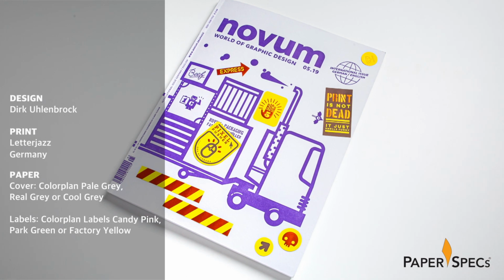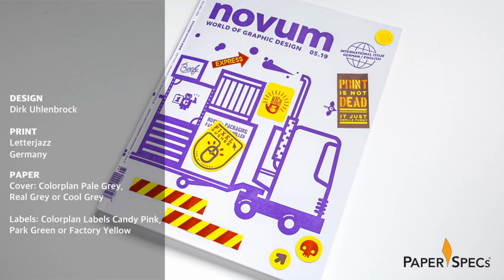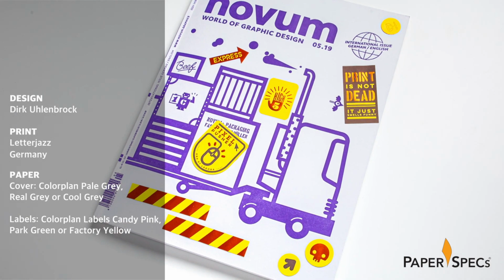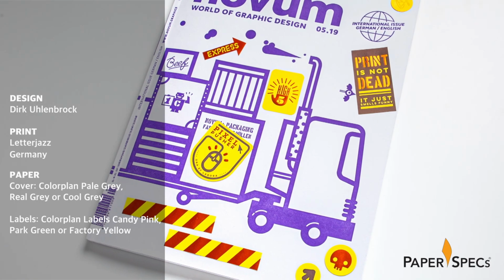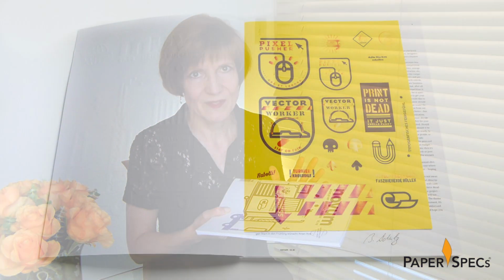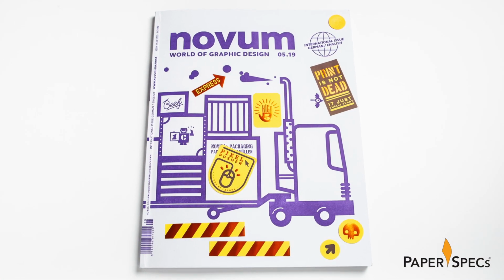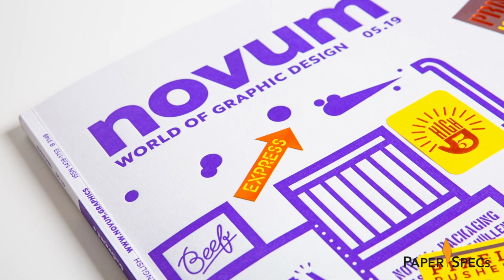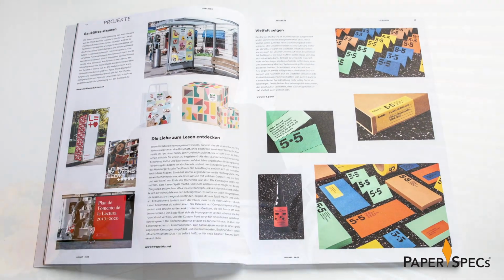PaperSpecs.com | Paper Inspiration #393: Do-it-yourself Novum Cover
Question: When did stickers stop being fun? Answer: They didn’t, we just stopped using them for fun things. This is the first thing that hit me when I came across this recent issue of Novum: World of Graphic Design devoted to exploring packaging around the world. Using a simple concept, clean design, and a new line of colorful labels, the German magazine reminds us that print can be, with just a dab of creativity, every bit as interactive as digital media. And in this case, it also enables you to make your magazine cover as quirky and as unique as you are.

Wish you could take this magazine and sticker set for a test drive? Well if you’re a PaperSpecs VIP member, you will find a copy in your next quarterly VIP Box!

With a box full of rare, hard to find print pieces sent to you every three months, access to the latest swatchbooks and promos, and personalized paper help, what are you waiting for? to begin your membership and reserve your next VIP Box including this special Novum issue!

Right out of the gate printer Letterjazz  shook things up by dividing the 10,000 copy print run into three runs, letterpress printing the cover on three different varieties of  270 gsm (100 lb.) Colorplan: Pale Grey, Real Grey and Cool Grey. That wraparound cover features the always-charming artwork of regular Letterjazz-collaborator Dirk Uhlenbrock, who also designed the cover and the labels.

Already this is an arrestingly tactile experience, with the bold debossed impression of the letterpress printing subtly bringing the illustration of the truck and its contents to life. But hang on – Novum and Letterjazz are only just getting started.

Perfect bound into the magazine is one of Colorplan’s new range of label sheets – either Candy Pink, Park Green or Factory Yellow – die cut by Strehl into several distinct label shapes. Not only did Letterjazz letterpress print these, but they also gave them a finishing touch using Kurz high-gloss hot foil.

Simply remove the stickers from the sheet and place them wherever it feels right for you on the front or back cover, and voila – an issue of Novum that is uniquely your own! (This is just THE COVER of Novum – I cannot wait to enjoy the fabulous packaging projects featured inside.)

Of course I don’t just love this piece because it encourages interactivity, but also for the simplicity of the idea, which you can easily “borrow” for a wide variety of projects.